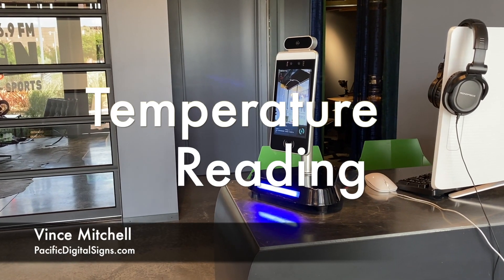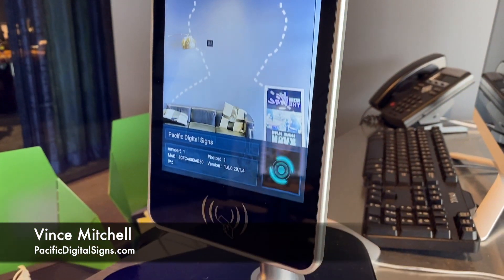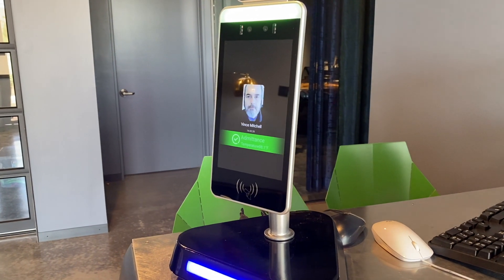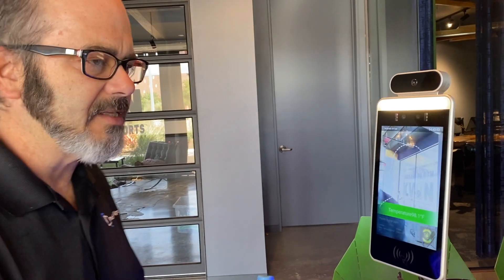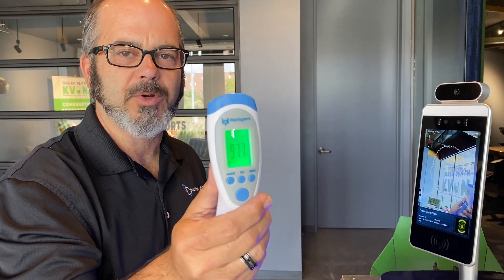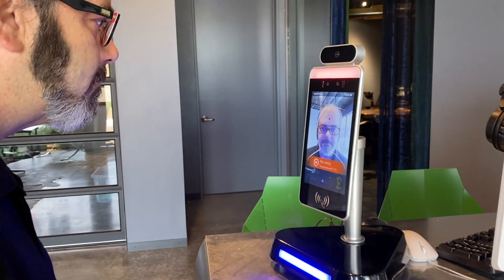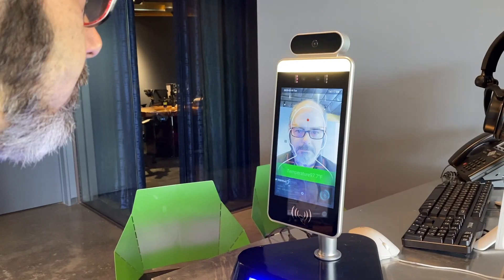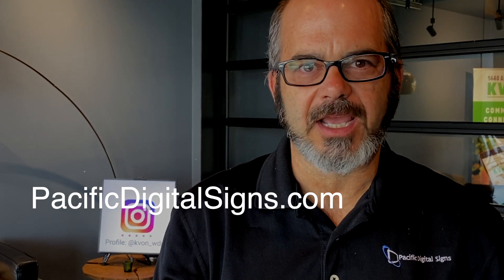Temperature Scanning & Facial Recognition Kiosks - automatic temperature reading. IN STOCK!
In Stock, ready to ship!  Show your customers and employees you care and provide automated temp checking for all.  This 8" Android device includes multiple cameras & thermal imaging sensors to detect users temperature up to 3 feet away.  Allows for options to suggest face mask use and can also provide facial recognition for known employees, vendors, etc.  Relays to open security doors, turnstyles, etc.  Can include RFID scanner for proximity badges.  Wall mount, tabletop(shown) and floor stand options.     Accurate to ≤ ±0.9°F